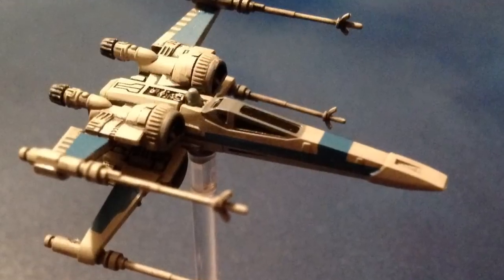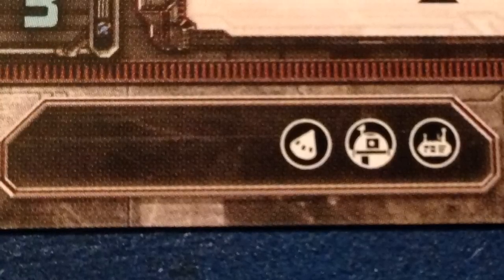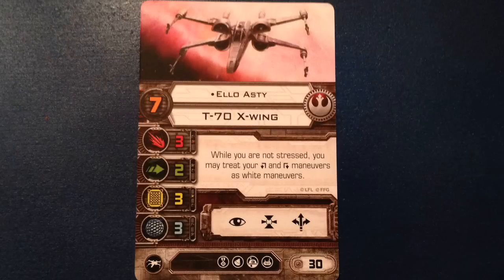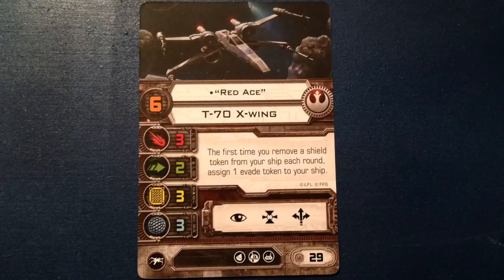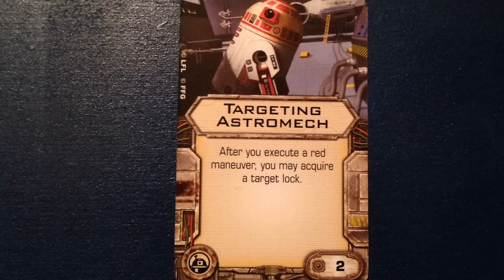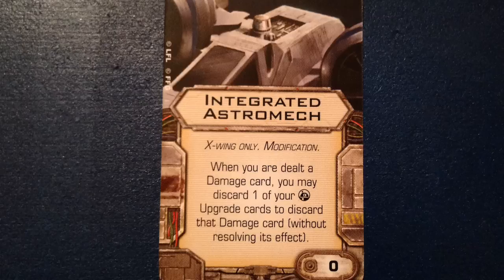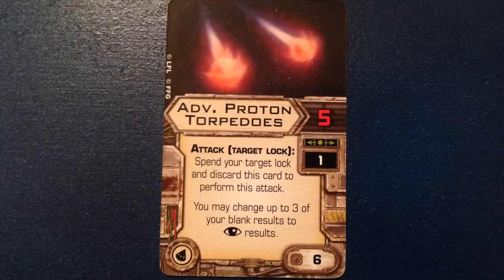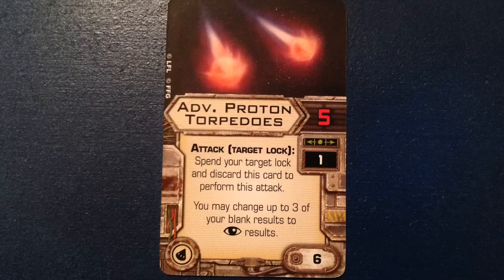The Cardboard Dungeon: X-Wing Ship Review - T-70 X-Wing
Pat looks at the T-70 X-Wing expansion for Fantasy Flight's X-Wing Miniatures Game.